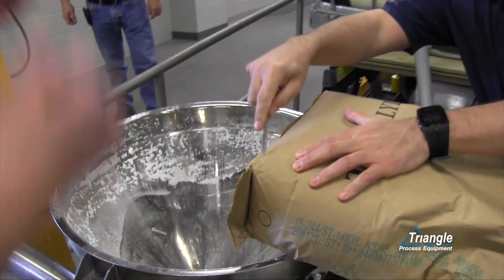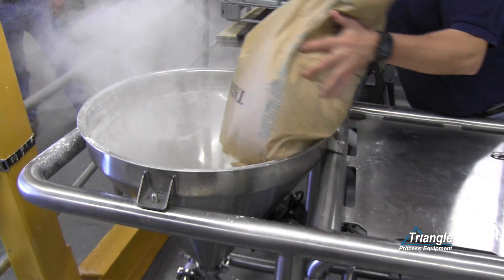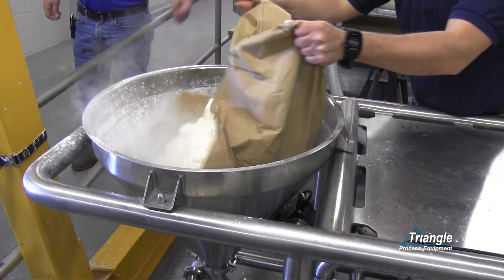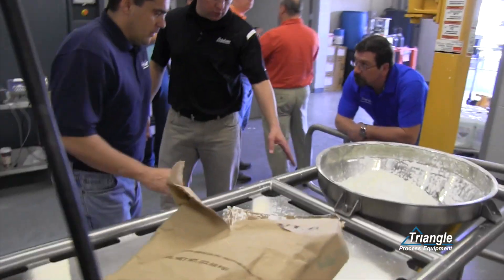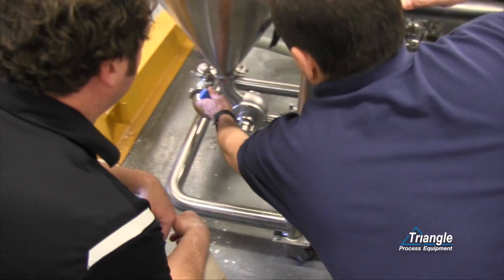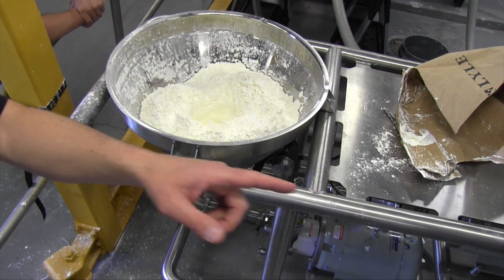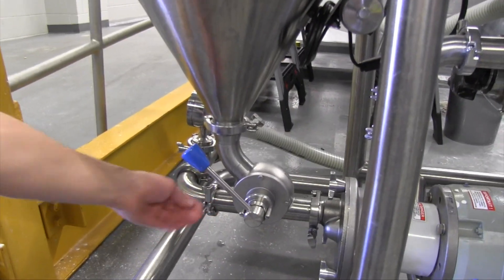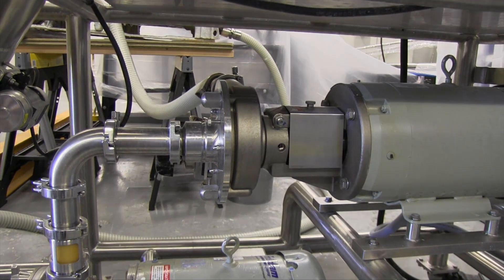How to Add Powder to the Hopper on the Fristam Powder Mixer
Fristam demonstrates how to add powder to its Fristam Powder Mixer by properly positioning and opening a bag of cornstarch inside the mixer’s funnel, setting the hopper to a 50 percent flow and turning on the vibrator. The video also illustrates how the mixer quickly draws the powder into the pump and blends it for dispersing. for more information.